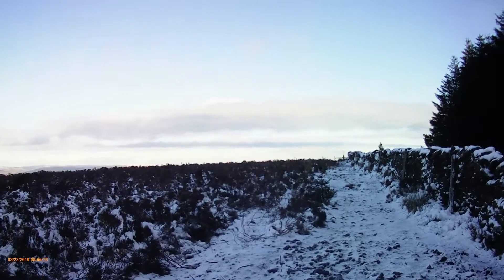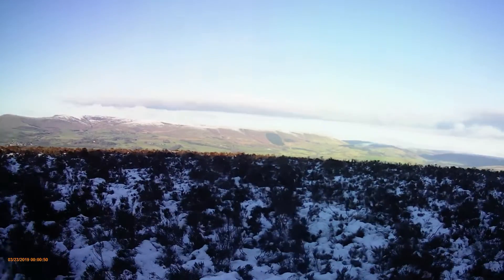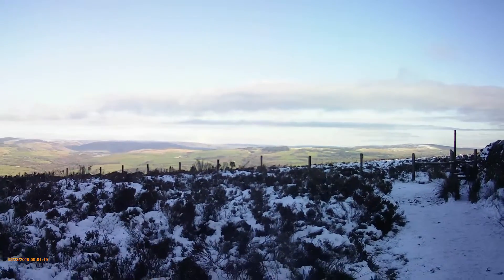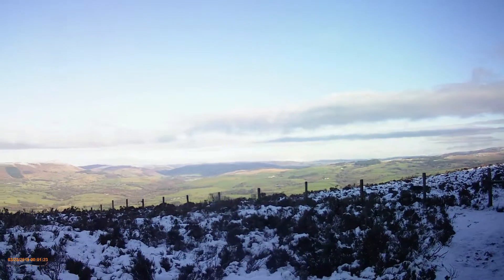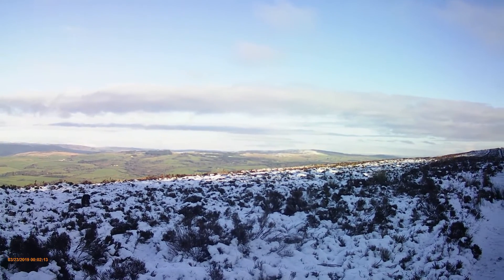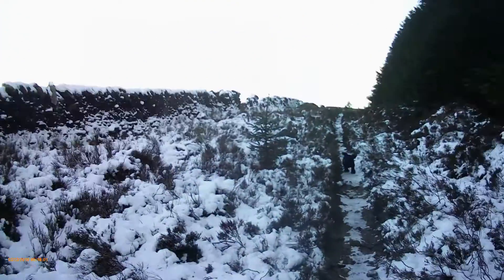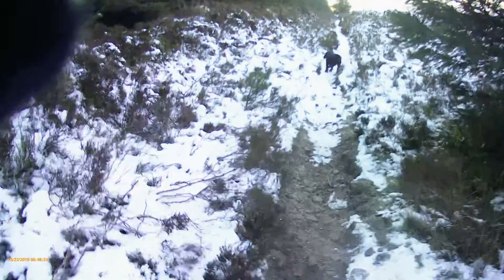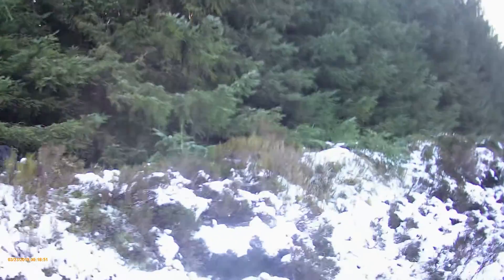Teaching a spaniel to get back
A walk in the snow on the fell provides an opportunity to do some work with Nimrod on the get back command. An easy thing to teach a young dog if you take advantage of natural terrain and features.